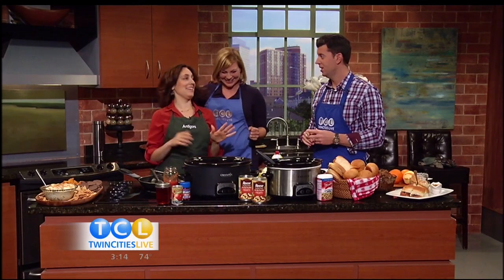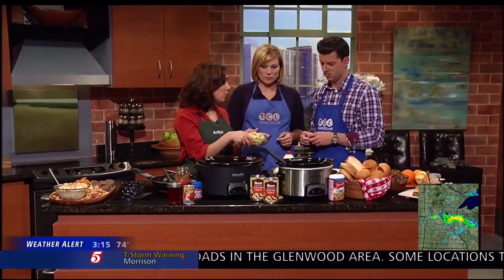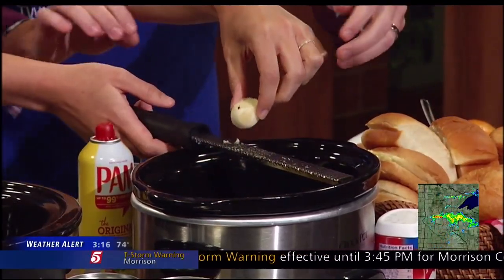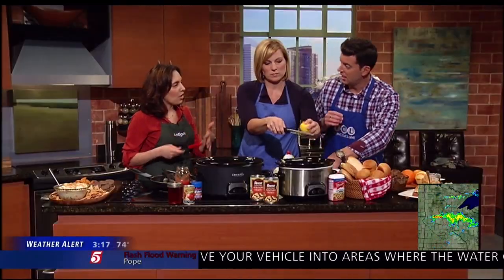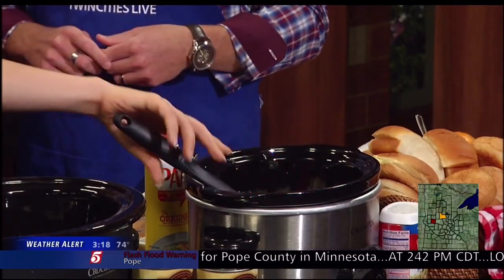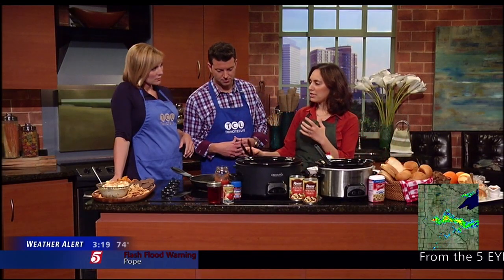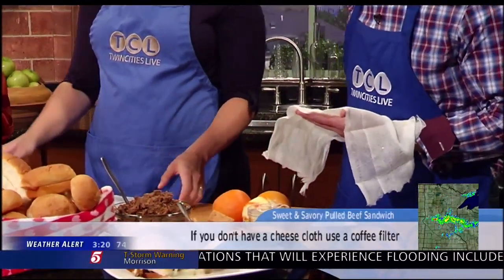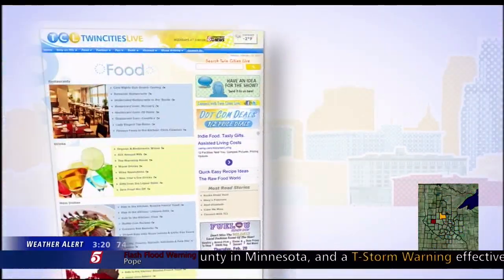Crockpot Appetizers with Antigoni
Antigoni Sander McCloud shares some game-day crockpot appetizer ideas - artichoke dip and pulled beef!